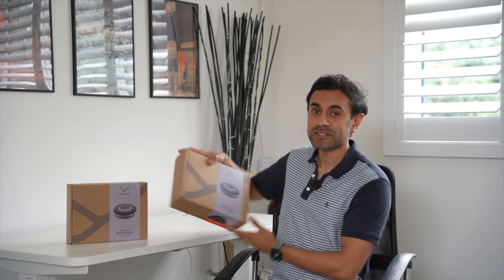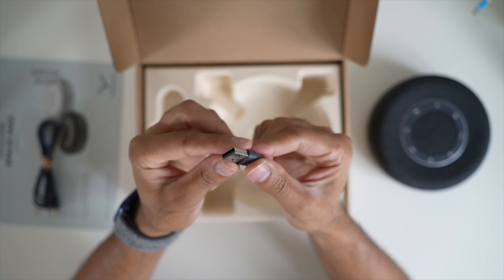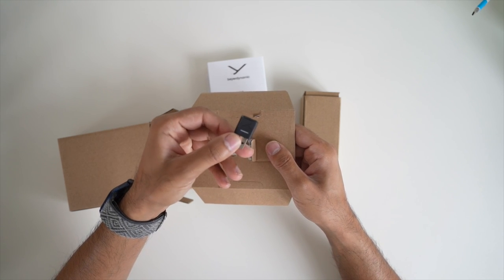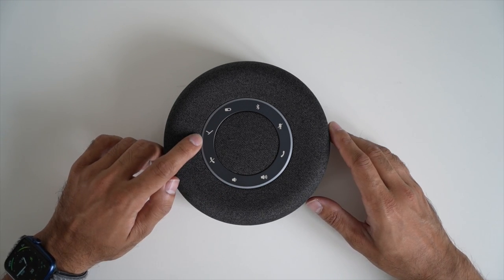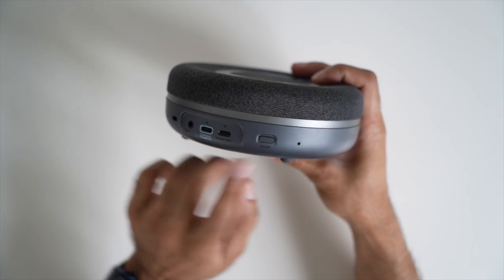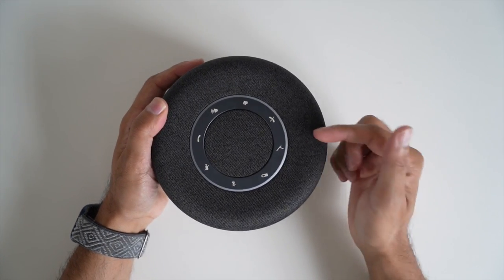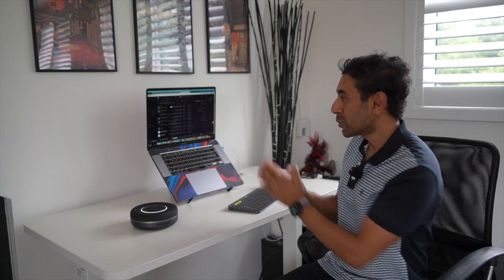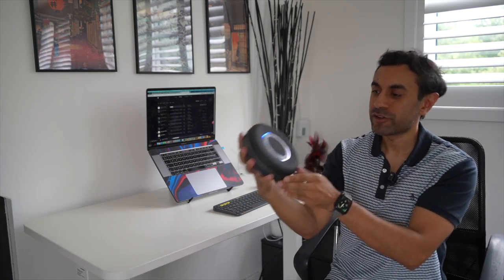beyerdynamic SPACE MAX Speaker for HYBRID Working is Great!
The beyerdynamic SPACE MAX speakerphone combines great speech intelligibility and outstanding audio quality for speech reproduction, multimedia and music. Whether it’s in a large meeting room, huddle room, or individual office – beyerdynamic SPACE MAX is the perfect plug-and play solution for hybrid working.

0:00 - Introduction
0:38 - Unboxing
2:27 - Design Overview
4:22 - Setting Up
5:41 - Speaker Audio Test
10:10 - Microphone Audio Test
11:58 - Distance Test (Auto Volume)
13:16 - Cascading Setup & Demo
15:59 - Background Noise Isolation
17:40 - Final Thoughts

MY FILMING ACCESSORIES:
4K Monitor
Studio Ring Light